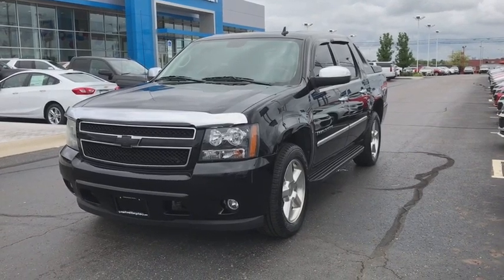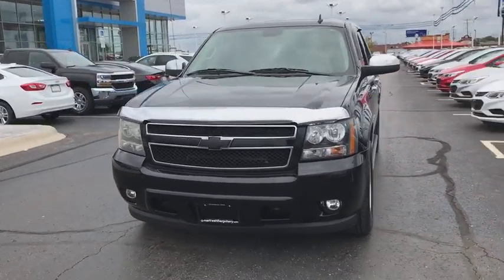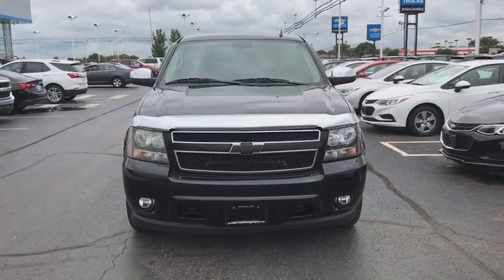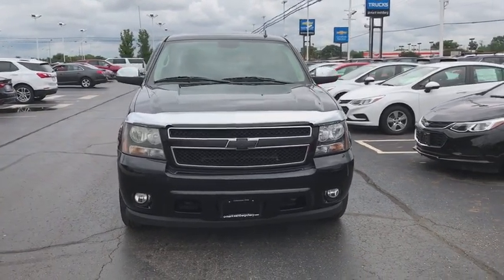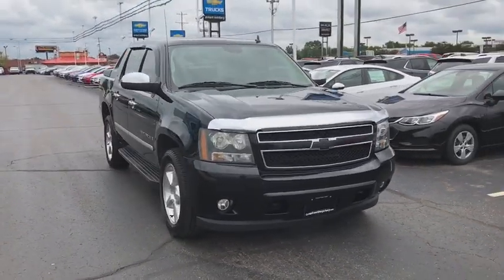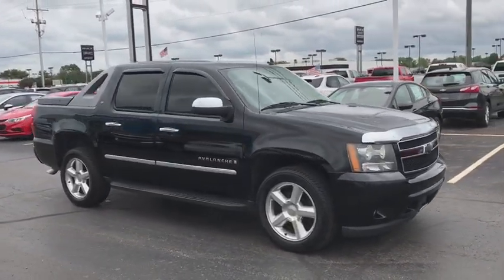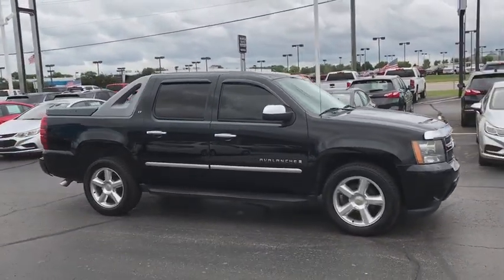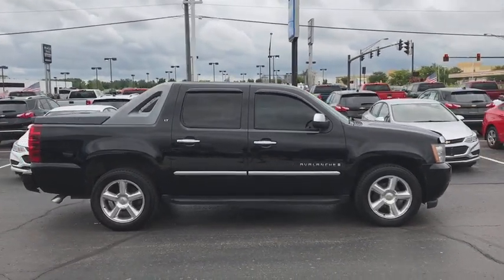2009 Chevrolet Avalanche 1500 Columbus, London, Springfield, Hilliard, Dublin, OH 9G19118A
Black U 2009 Chevrolet Avalanche 1500 available in Columbus, Ohio at Mark Wahlberg Chevrolet. Servicing the London, Springfield, Hilliard, Dublin, OH area.

Recent Arrival! 2009 4WD Chevrolet Avalanche 1500 Black LS 6-Speed Automaticbrbrbr Please Call OR Text our Friendly and Professional Internet Department to qualify for these Special Internet Prices!!! Brad at Dominique Martin or Dawn Speights *** For Special Fleet Incentives please call Jack Morris or James Maley .